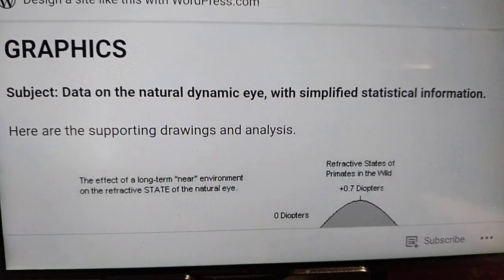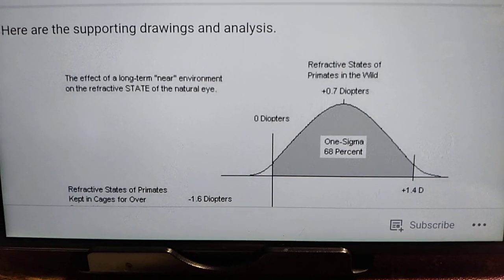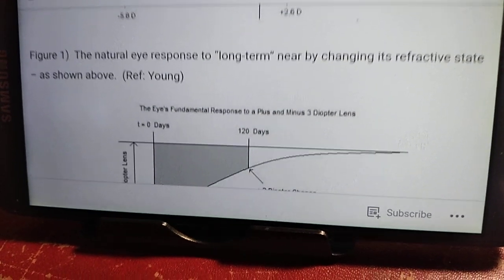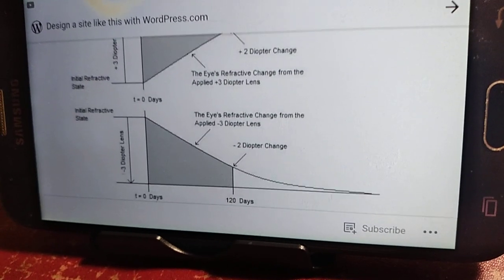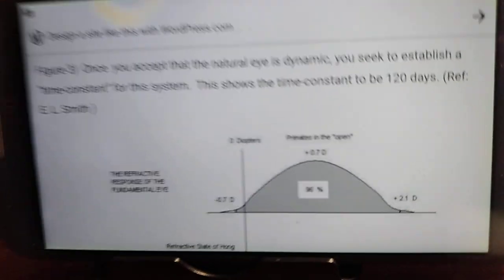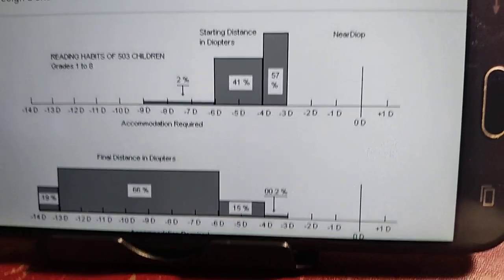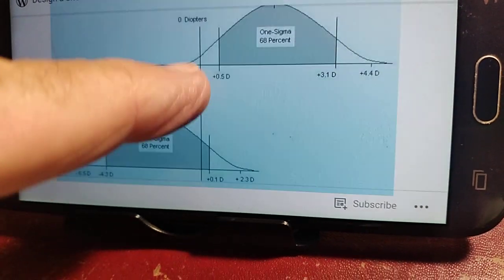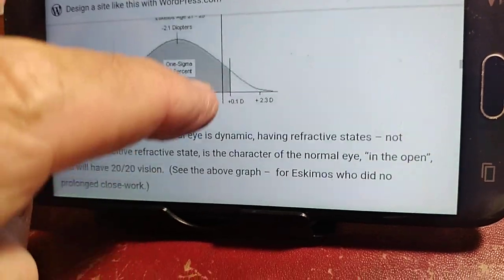An evaluateion of the dynamic behavior of all fundamental eyes, starting at birth. Scientific logic.